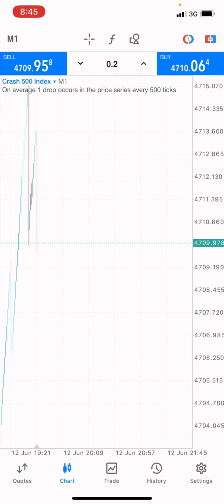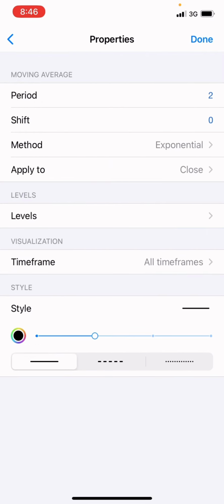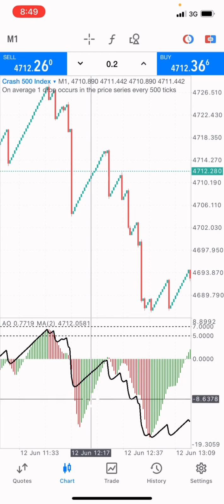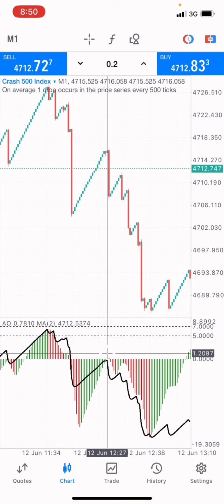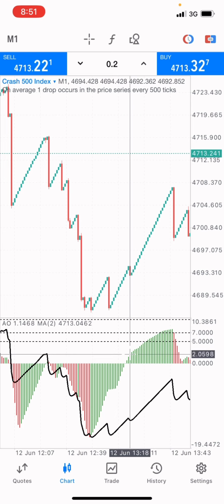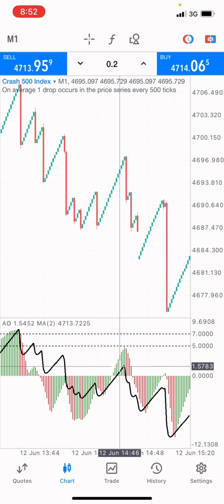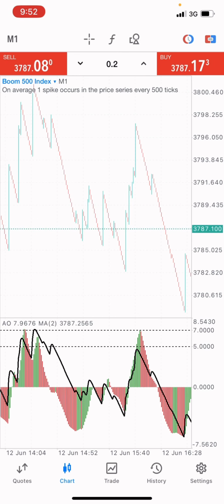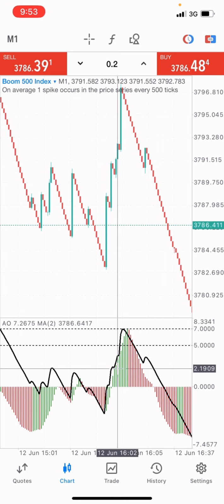Easy boom and crash strategy for beginners & pro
This video tutorial is about how to trade boom and crash 500 index for beginners and pro, using 2 unique indicators and their levels.